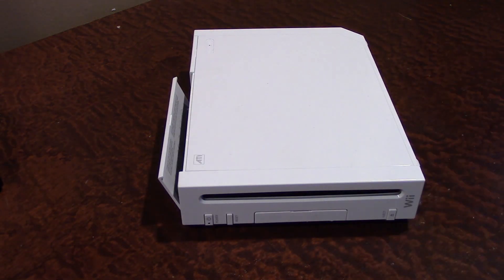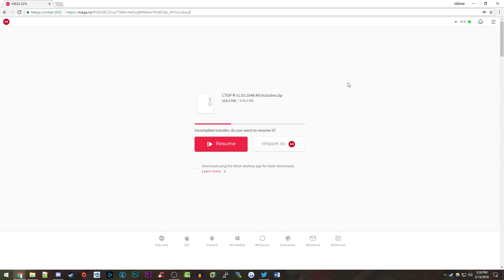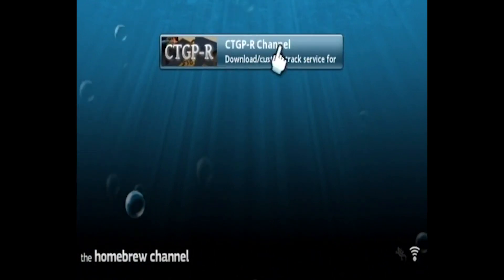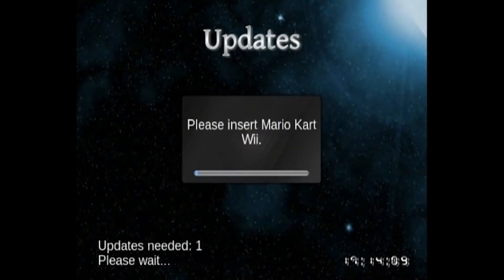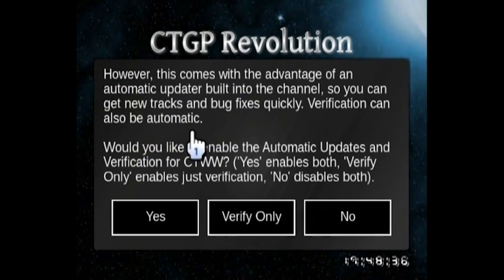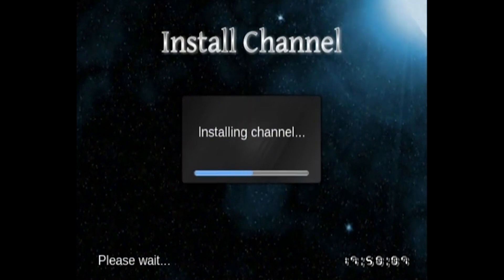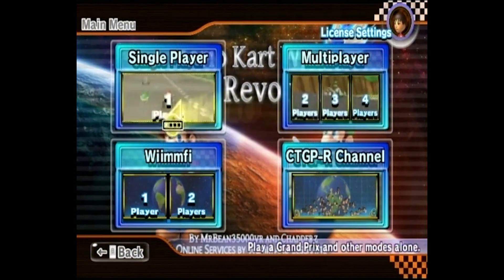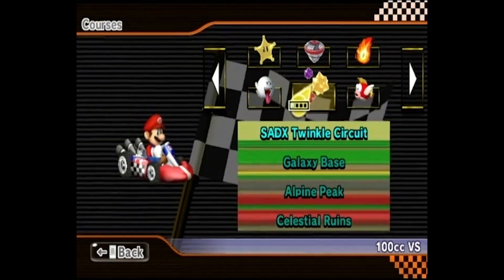How To Install Mario Kart Wii Custom Tracks (CTGP Tutorial)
In today's video, I'll be showing you how to install Mario Kart Wii Custom Tracks on your homebrewed Nintendo Wii Console!